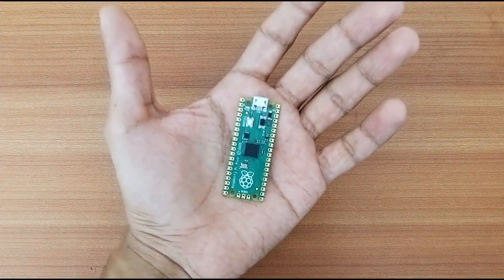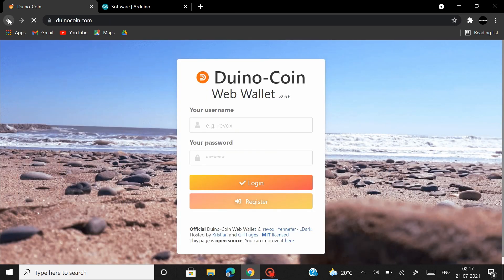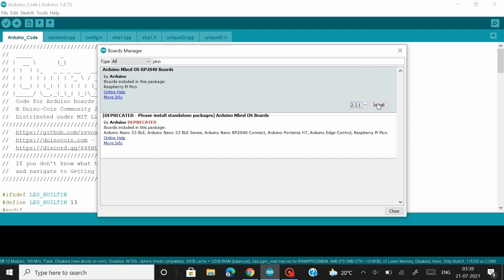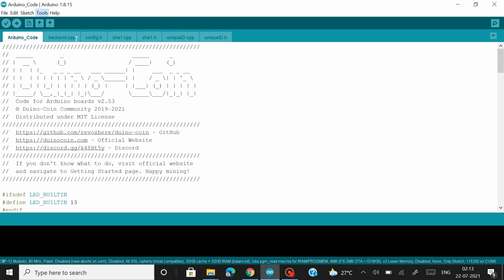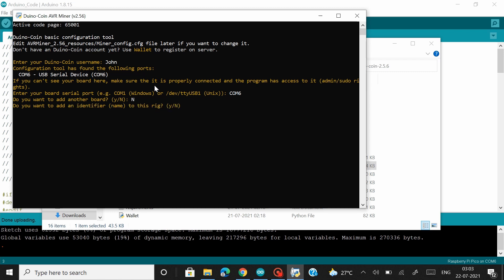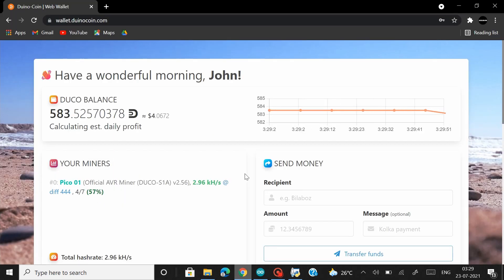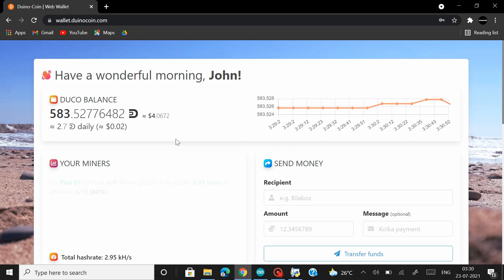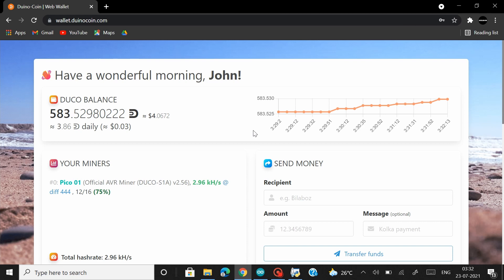Mining Duino coins on a Raspberry Pi Pico board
In this video, you'll see how to mine Duino coins using a board as small as the Raspberry Pi Pico. I also talk in detail about how to upload the codes to the Pico boards using the Arduino IDE and the board packages needed to install to program your Pico board.

Happy Mining!